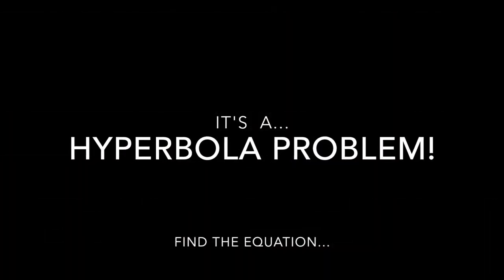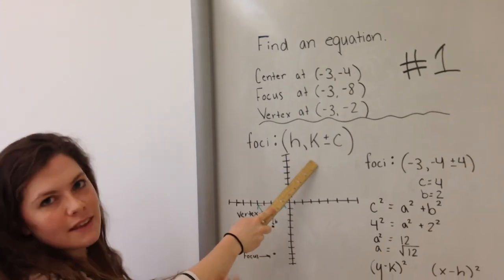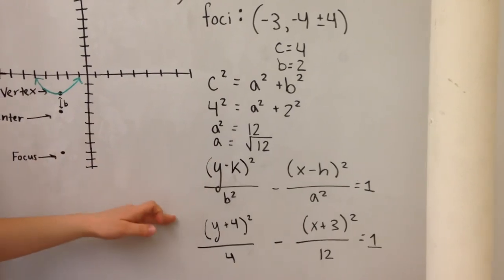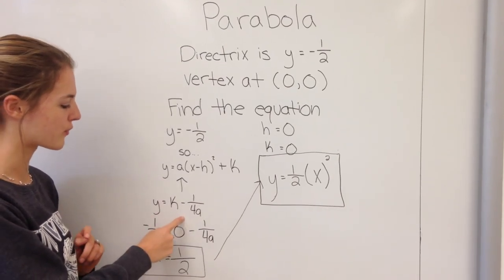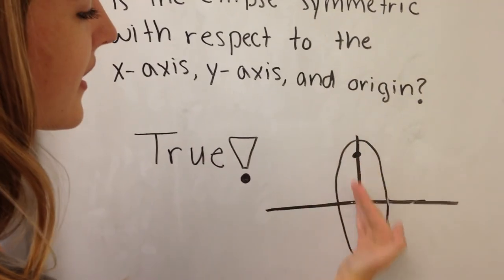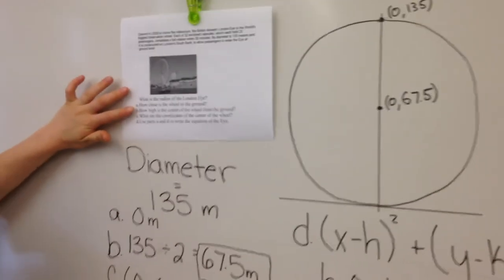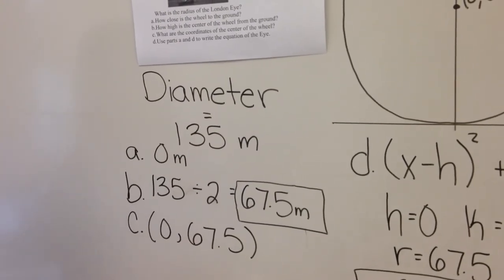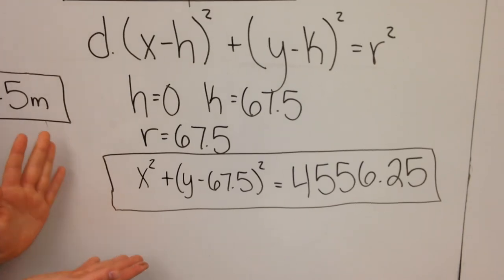Conics Maddie, Abby, Milan